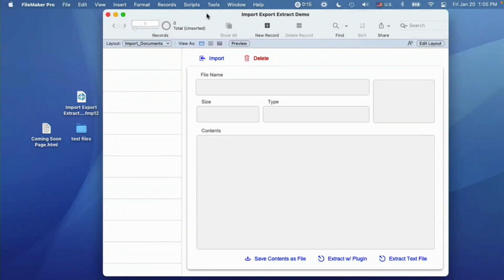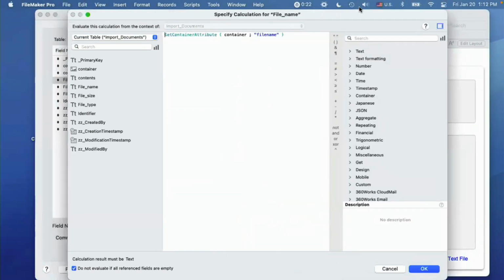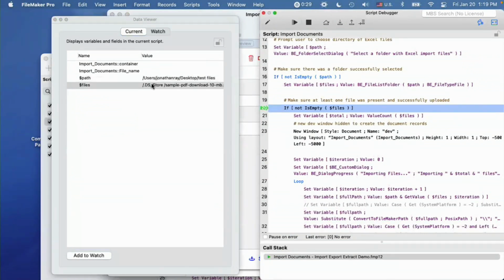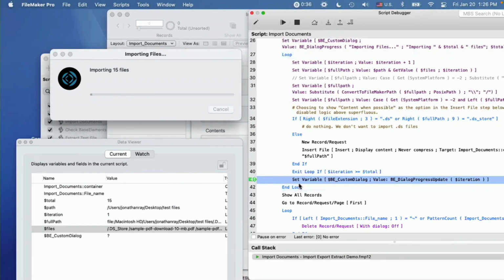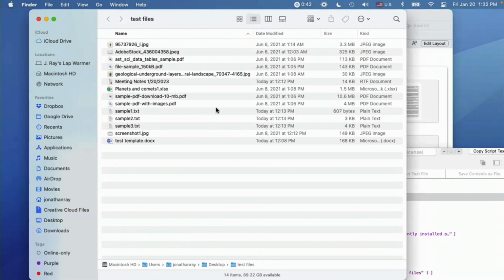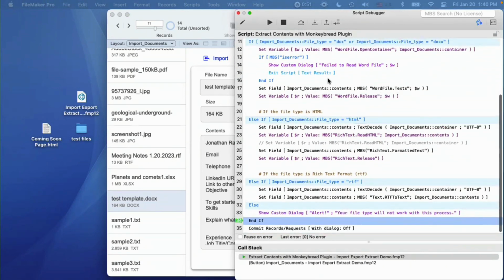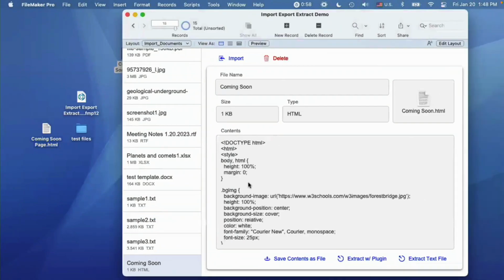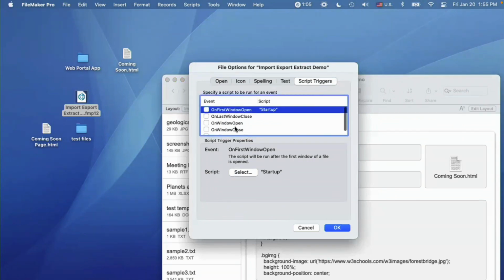Importing,Extracting,Exporting a Folder of Files in FileMaker - Claris FileMaker all About Files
Users might be familiar with importing a folder of pictures or text files, but how do you import a folder with a variety of files types? And how do you extract the contents once they are imported? Jonathan Ray will guide you through a technique to import and export a folder’s contents. A demo file will be included so that you can copy/paste into your solution.

70 hours of video content AND one copy of Claris FileMaker Pro! 🎥

FMTraining.TV
2122 9th St., Suite 102

Imj3zEXXWfcYeEyeYrcWkMuJXeK4p6siBU/edit?usp=sharing